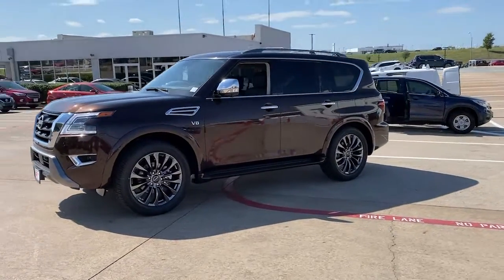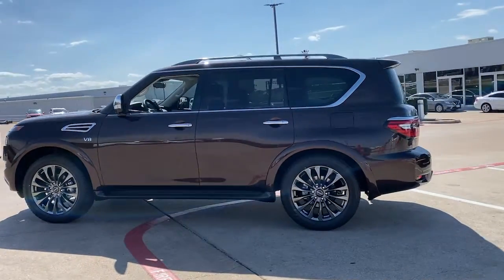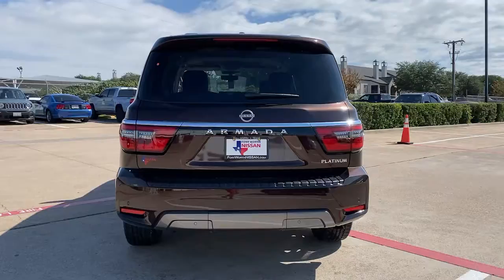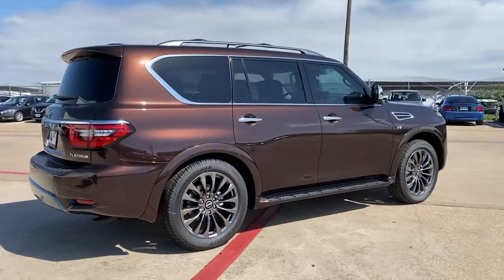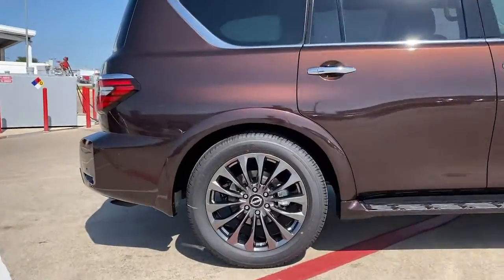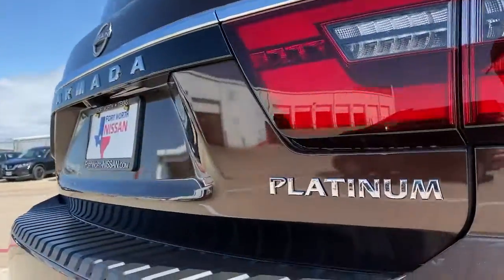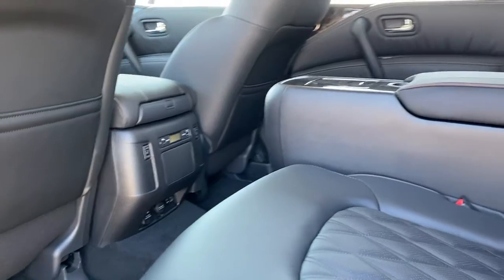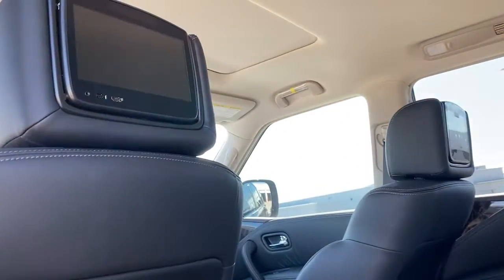2022 Nissan Armada Weatherford, Fort Worth, Granbury, Saginaw, Dallas, TX N9390668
Mocha Almond Pearl New 2022 Nissan Armada available in Fort Worth, Texas at Fort Worth Nissan. Servicing the Weatherford, Granbury, Saginaw, Dallas, TX area.

3451 West Loop 820 S

Mocha Almond Pearl 2022 Nissan Armada Platinum RWD 7-Speed Automatic 5.6L V8 DOHC 32V LEV3-ULEV125 400hpbrbrRecent Arrival!